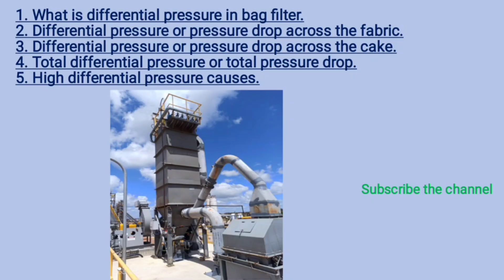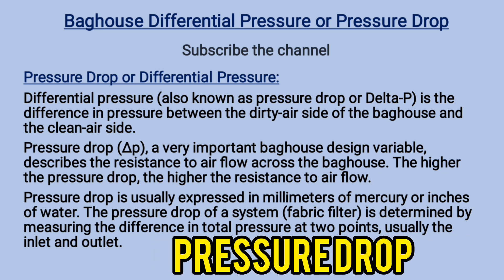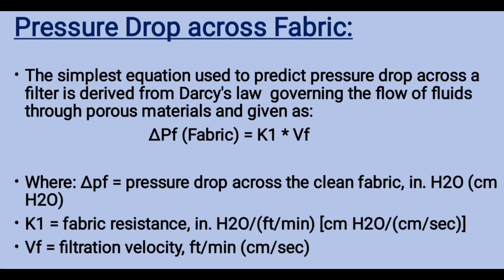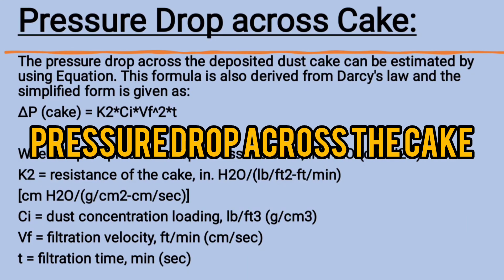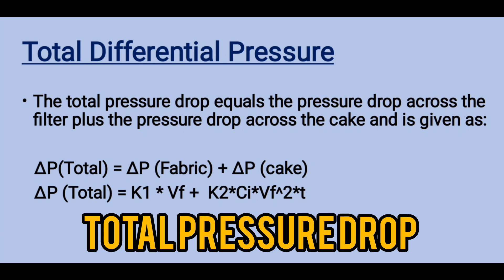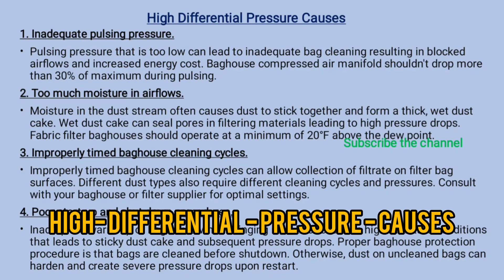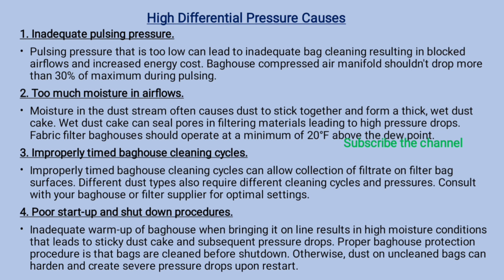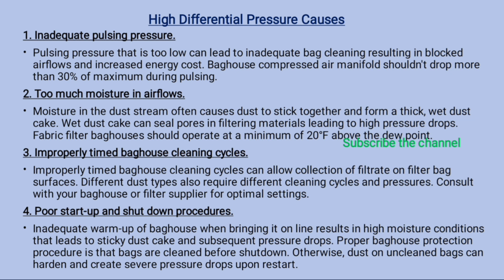Bag Filter Differential Pressure / Bag Filter Pressure Drop